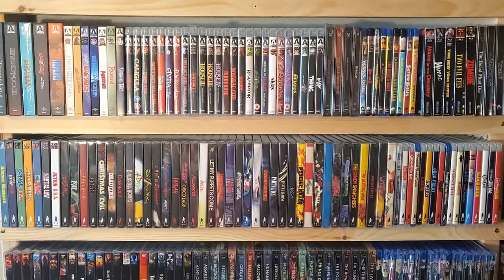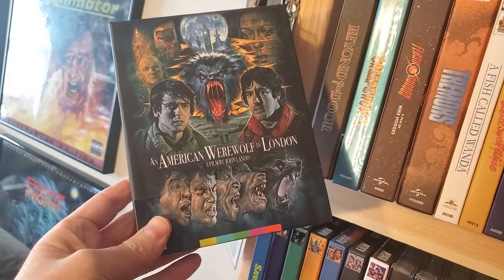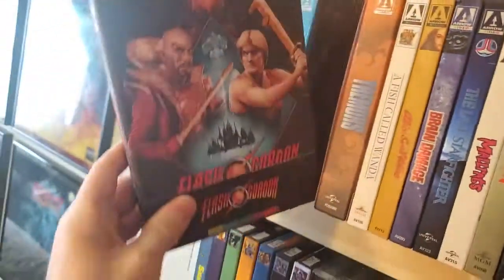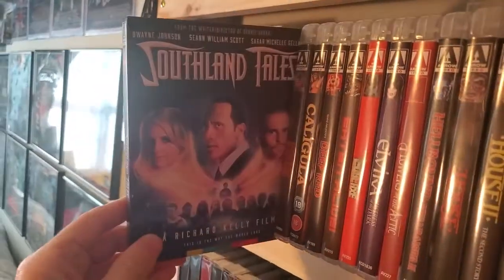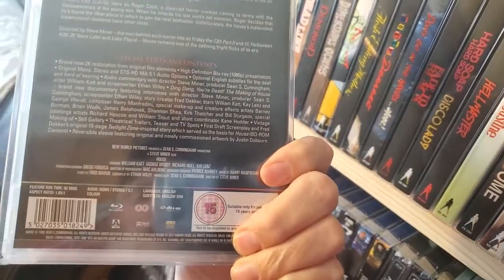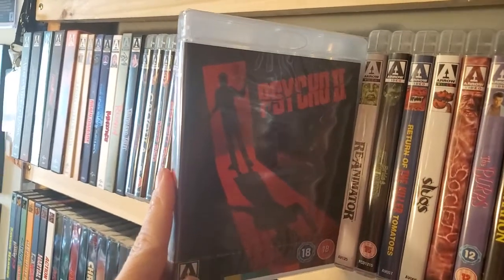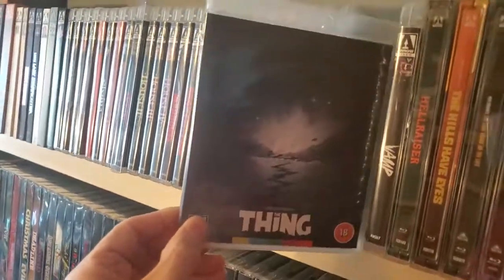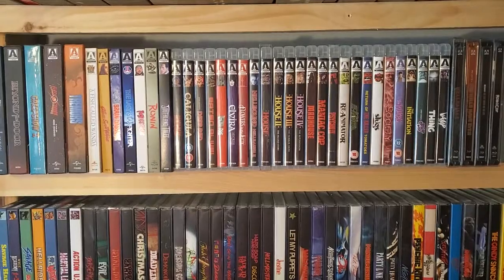2021 Movie Collection Part 4: Arrow Video